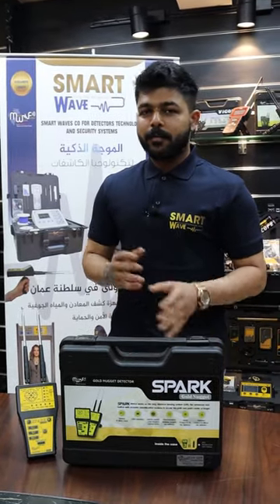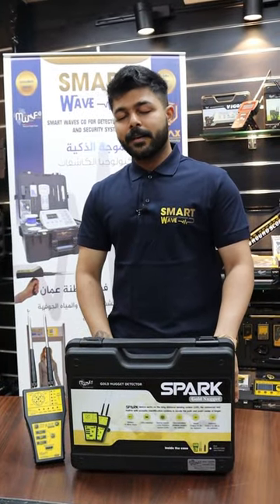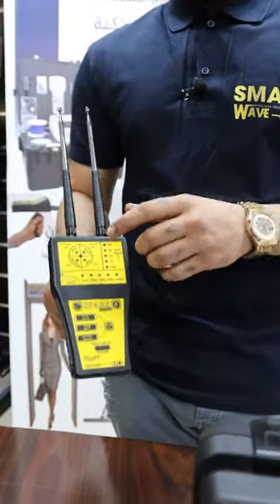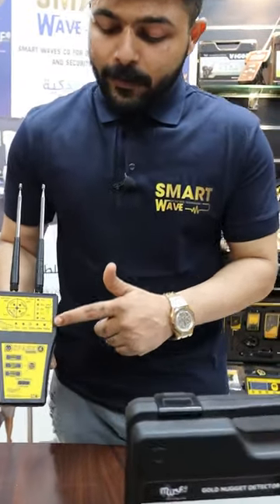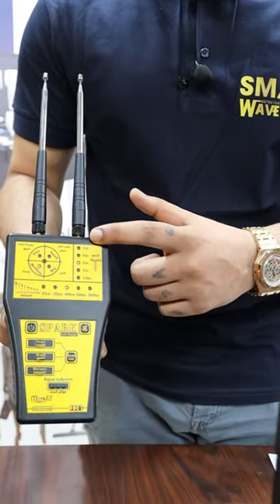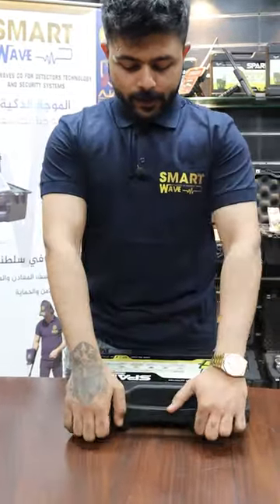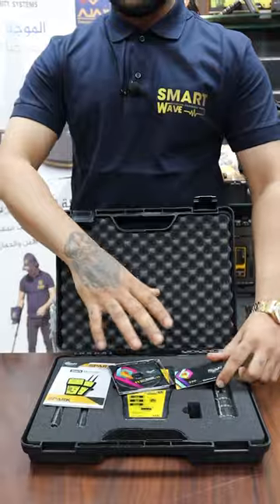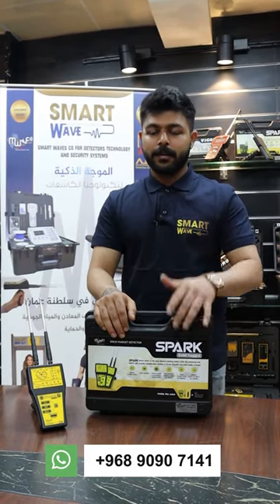SPARK (GOLD NUGGET) Detector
الوكيل الحصري : شركة الموجة الذكية لتكنولوجيا الكاشفات
العنوان : شارع العلم، مبنى الأمل رقم 49 مكتب رقم: 61 أ ، الخوير ( رمز بريدي: 133) مسقط - سلطنة عمان.

Smart Wave Co, For Detectors Technology.
Address: Al alm St. NO. 49 Office No 61 A, Alamal Building, Al Khuwair (Postal Code: 133), Muscat, Sultanate of Oman.